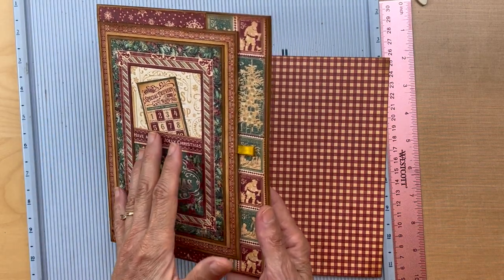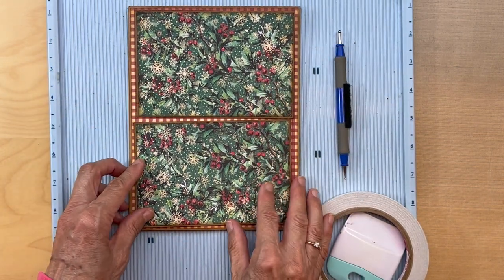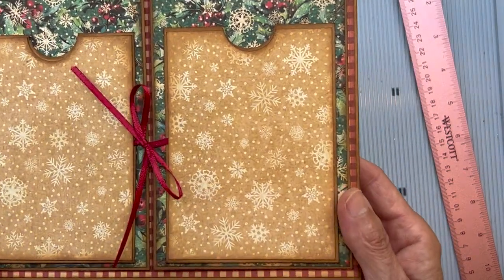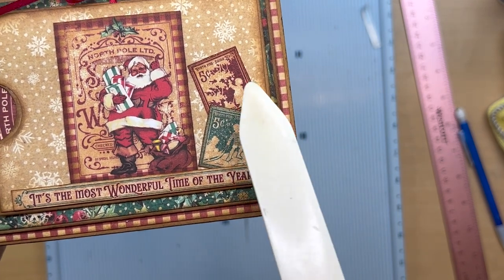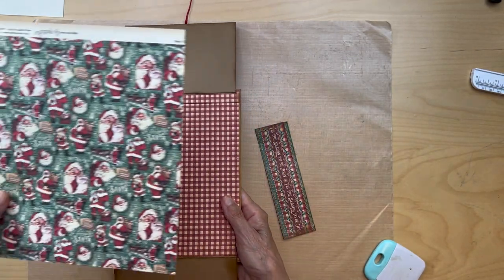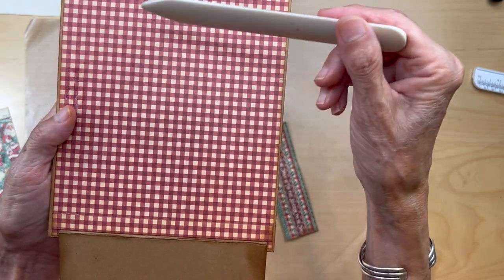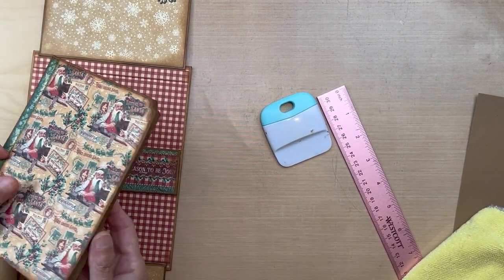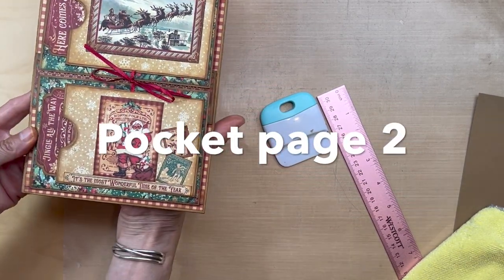Graphic 45- Letters To Santa- Dos-a Dos Page 4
Cutting Guide: (Kraft Card stock)
Two Pieces - 5 1/2" wide X 4 1/4" tall
two Pieces- 3  3/4" wide X 5" tall
Belly Band- 6 7/8" long X 1 3/4" wide
Booklet- 10 1/2" wide X 7 1/4" tall